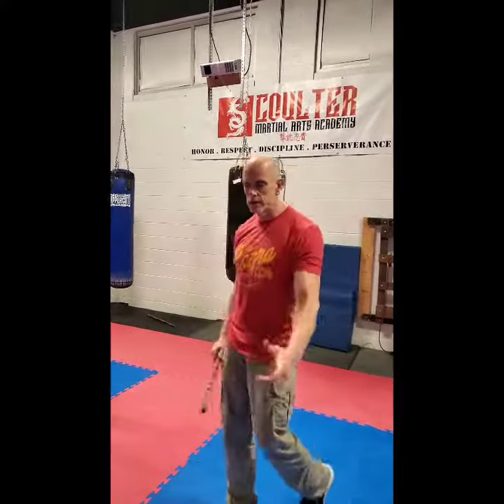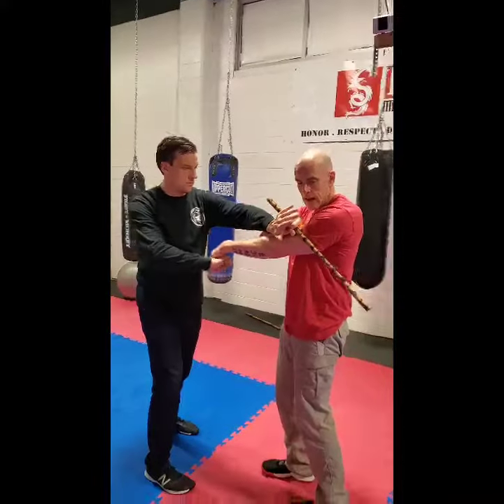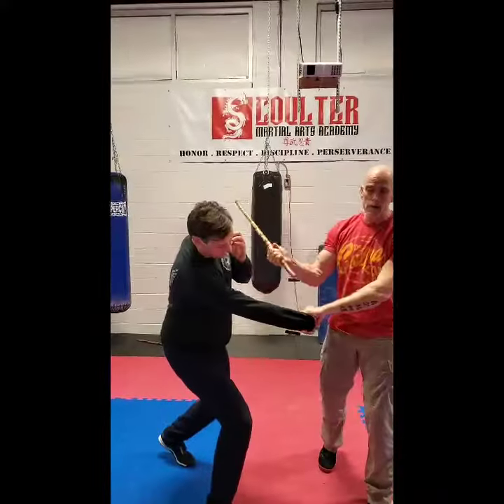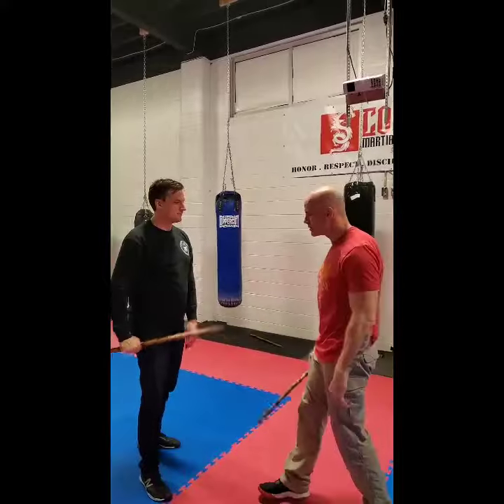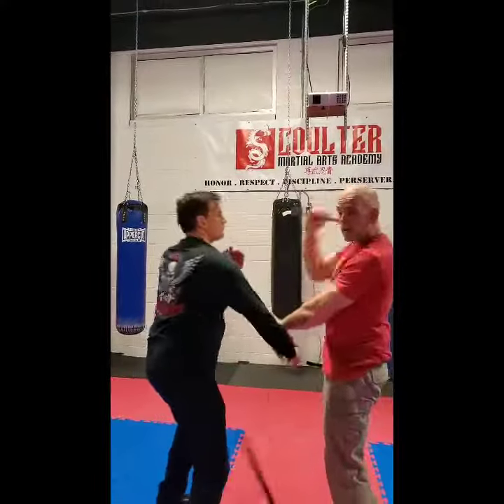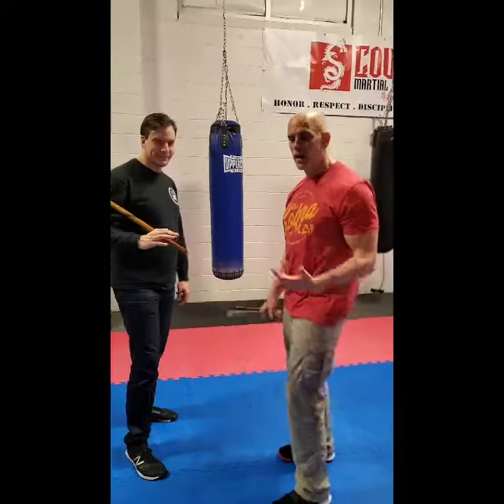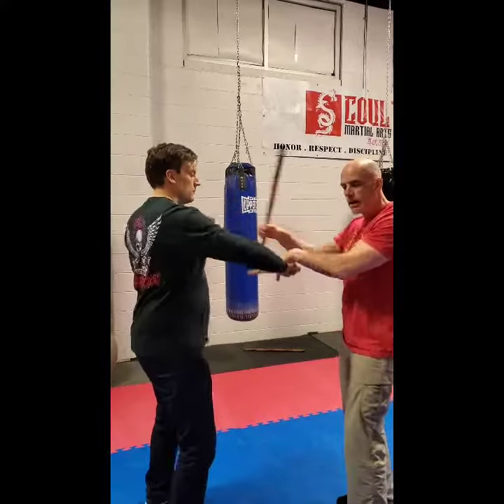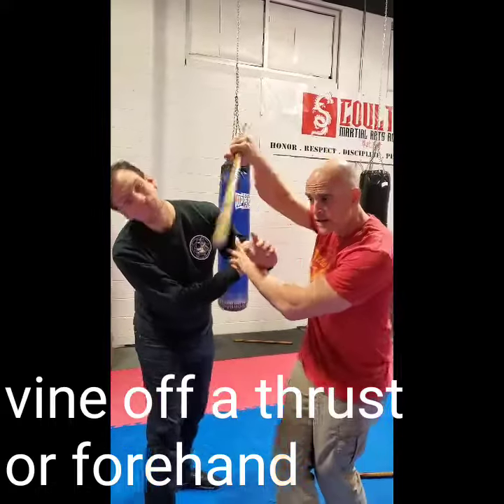Vine off a thrust or forehand Strike